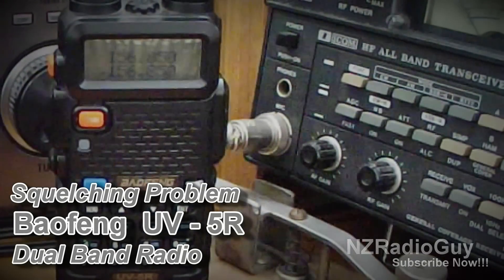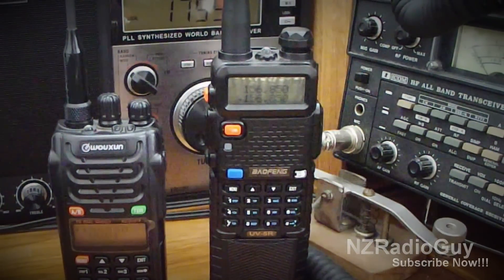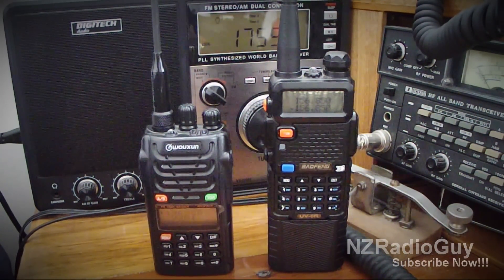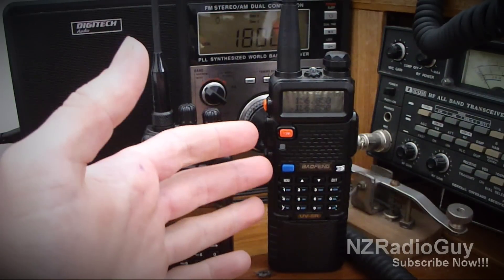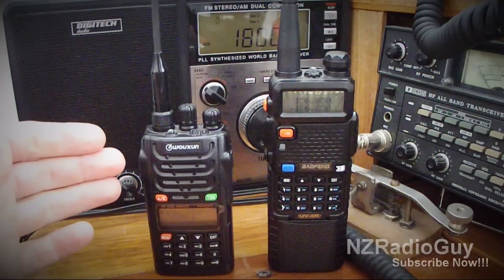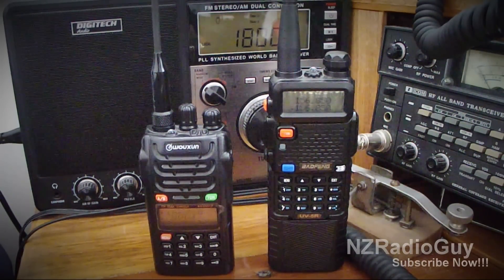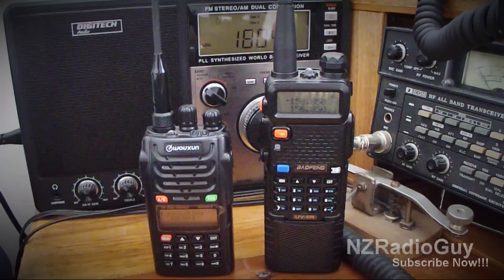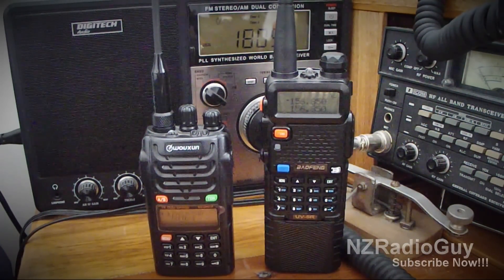Baofeng UV-5R Squelching Problem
This is a problem I have found with my Baofeng UV-5R Dual Band Hand-held Radio. The example shown in this video is what happens to mine on 2m band VHF only, UHF is not affected. If you know what may be causing this please let me know. Cheers. NZRadioGuy